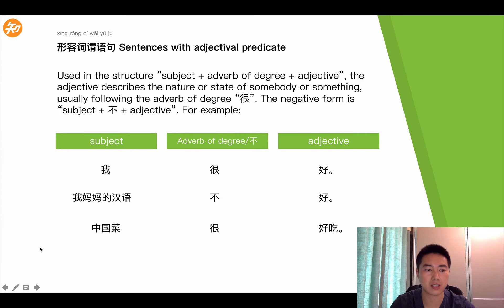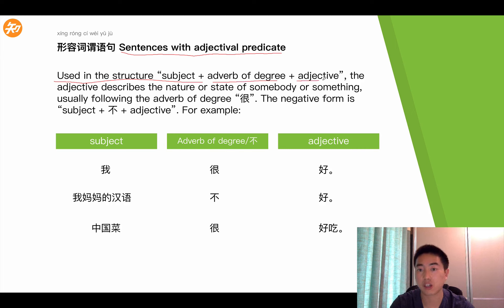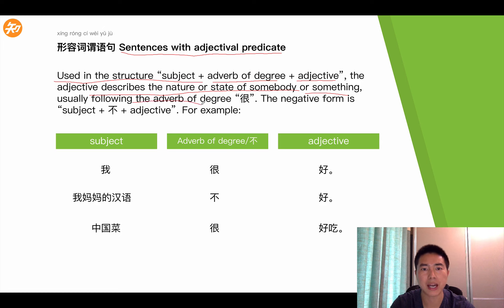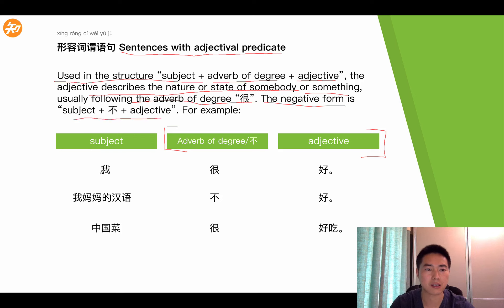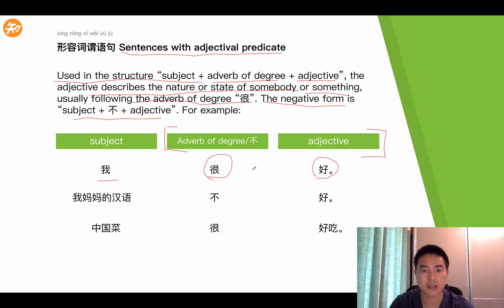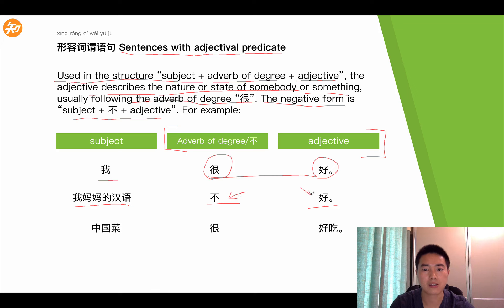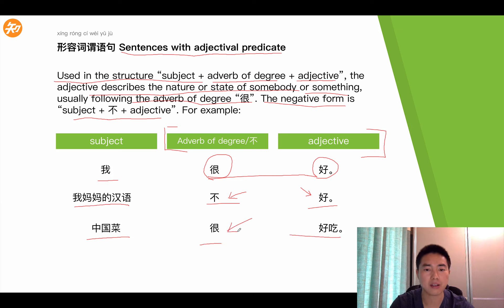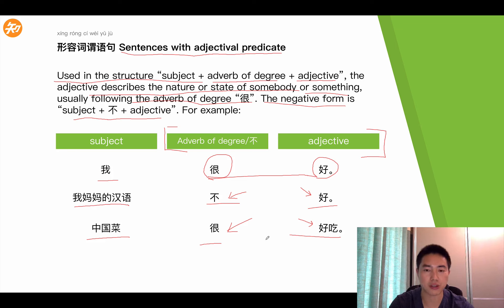Chinese HSK1 - Lesson 6 - Sentences with adjectival predicate